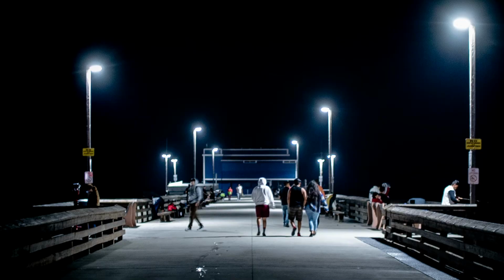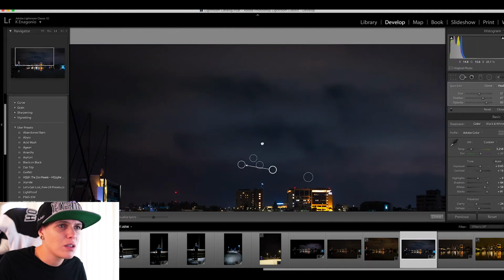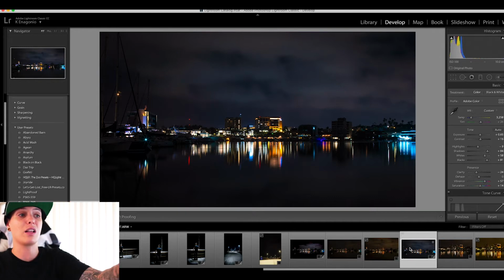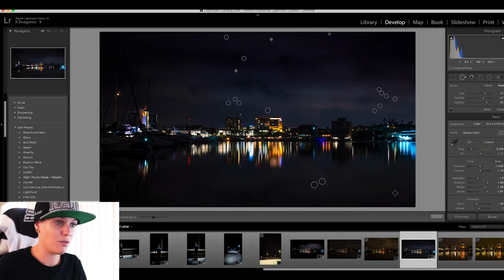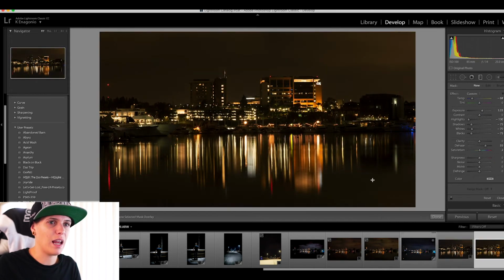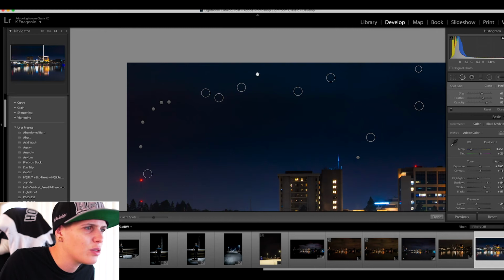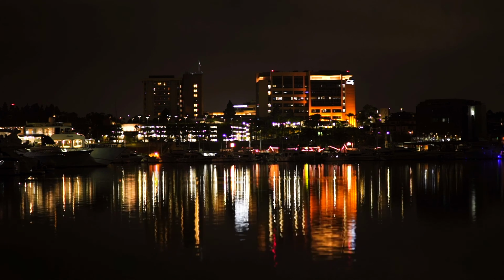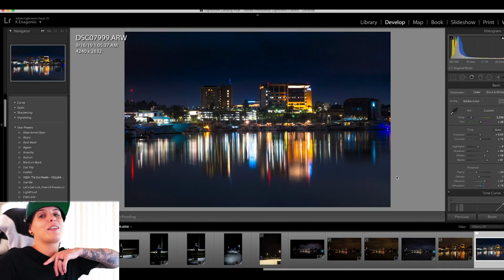Tips For Long Exposure Photography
Today I wanted to teach you guys how to shoot and edit long exposure photography. I went out to a marina with some friends of mine, late at night, to photograph the beautiful reflections in the water. I hope you guys enjoy this one! More to come! Would you like my presets?

Pre Order a Tshirt or order my photo book No Tracers - An Urban Explorer's Diary today

If you are into urban exploration or kickass photography, check out No Tracers - An Urban Explorer's Diary. It's chock full of high res photographs from abandoned places all over the world and it also has diary entries from my various explorations from California to Portugal! I have been exploring with a camera for the past three years and I've always wanted to make a coffee table book, so this was my opportunity to print out some of my favorite work from my favorite abandoned places and I can't wait for you to get your hands on a copy of it.

My 2019 KIT for Filmmaking, Photography & Vlogs:
My Drone
Handheld Stabilized camera
Main Vlog Camera
Wide Angle Lens
Pretty art lens
3 legged tripod
Portable Solar Charger
Magic Backpack

Rode video mic
Skullcandy Headphones
My audio recording setup

Marius, Tony, and Slash